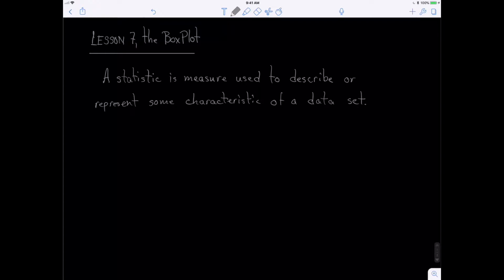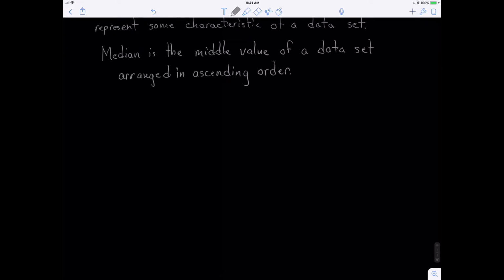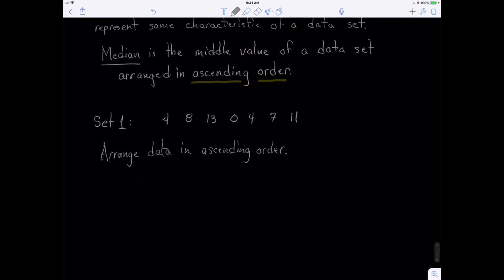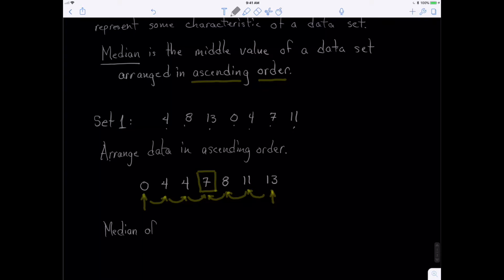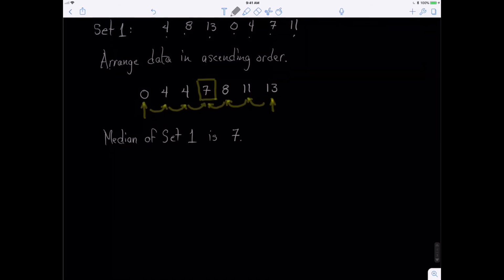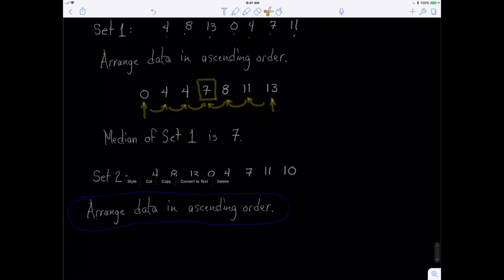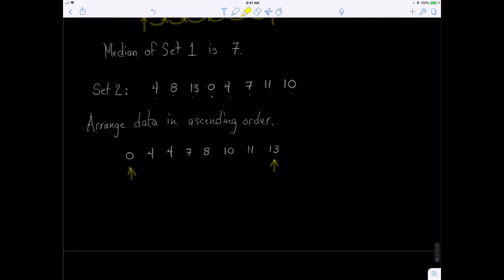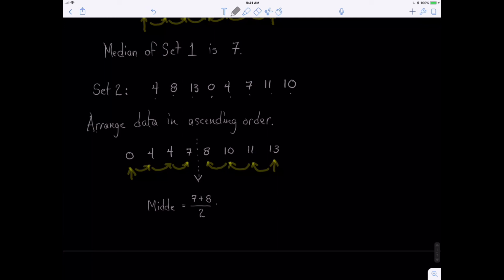Lesson 7, the Box Plot 1